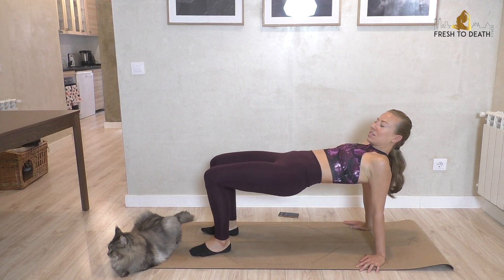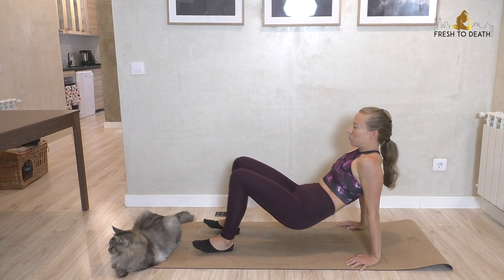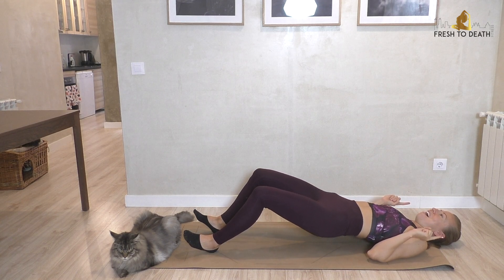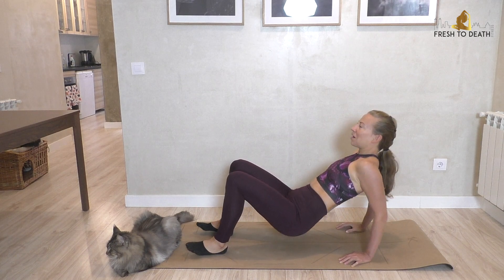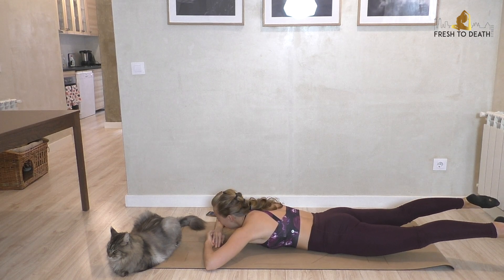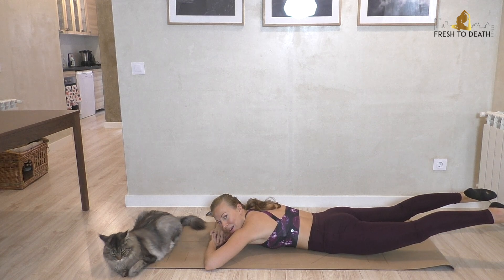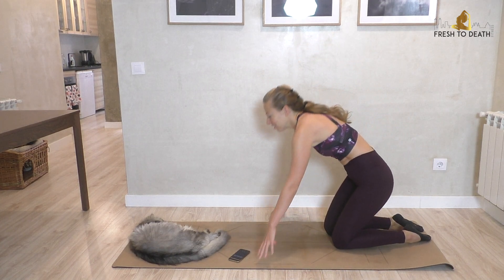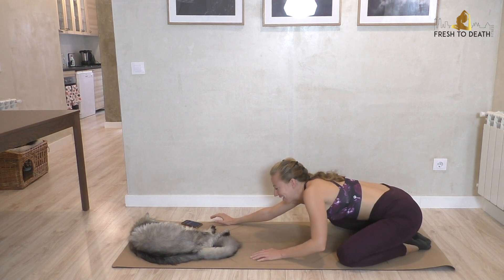25-Minute Back-Body Blow-Out For Perfect Posture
Target the posterior chain to stand taller and look leaner with this focused, mat-based workout that requires no equipment.

For song challenges, simple workouts, nutrition, and lifestyle content, follow on Instagram @f2dfitness.

For information about personal training (in-person in Madrid, as well as virtual), check out

For real-time feedback on this workout, check out